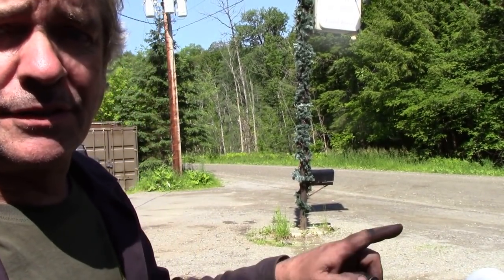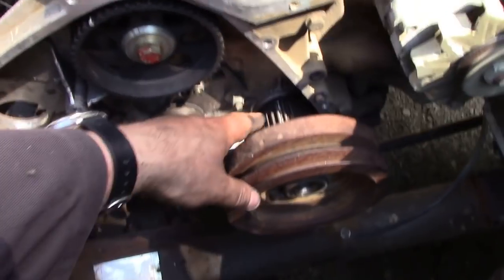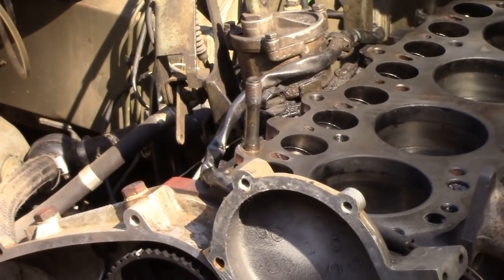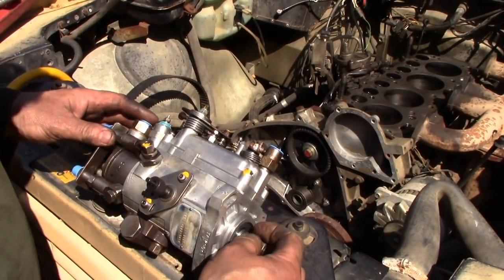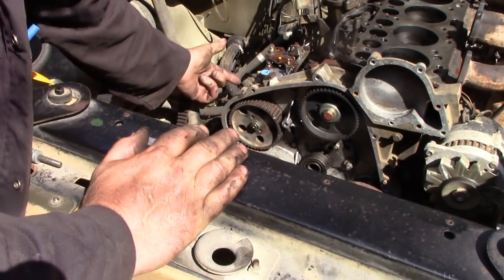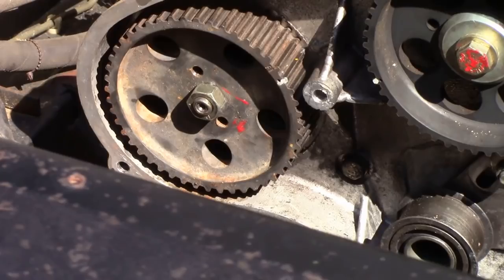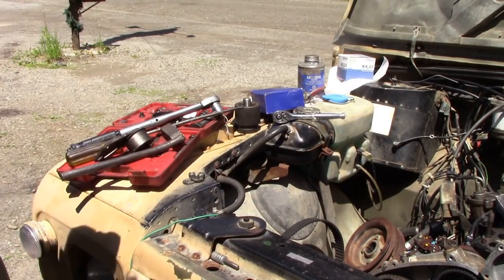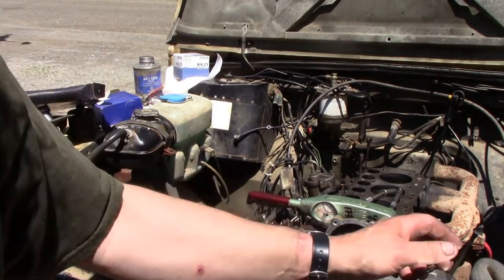2.5 NA Diesel putting on the timing belt